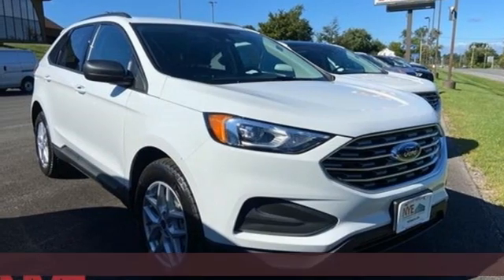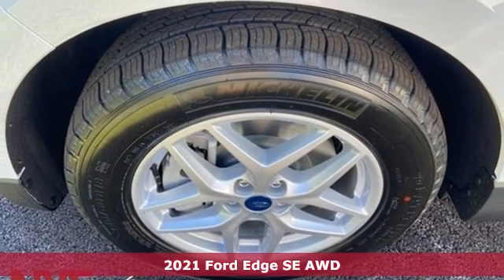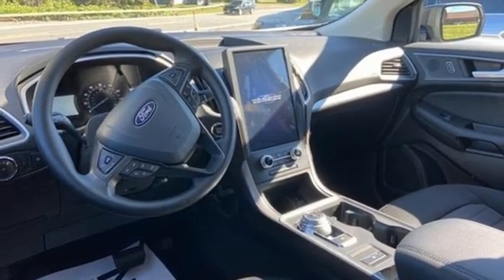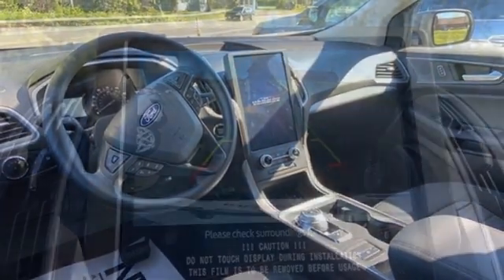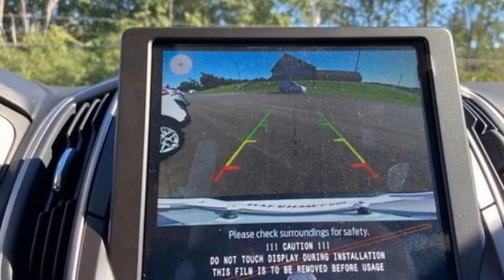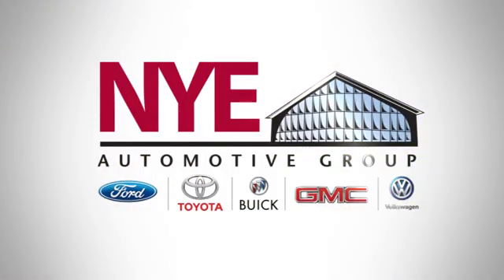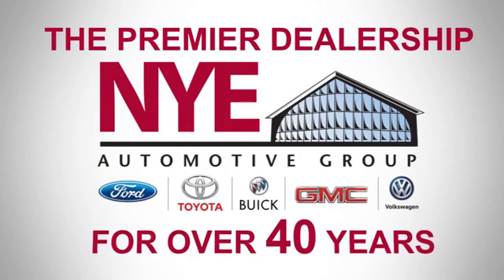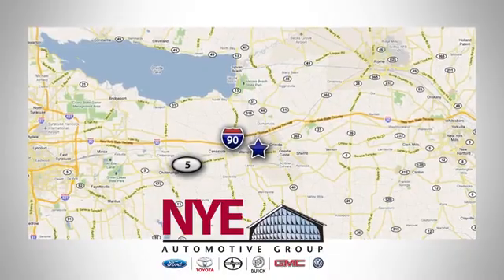2021 Ford Edge Utica NY Oneida, NY FW0302 - SOLD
Year: 2021
Make: Ford
Model: Edge
Trim: SE
Engine: EcoBoost 2.0L I4 GTDi DOHC Turbocharged VCT
Transmission: 8-Speed Automatic
Color: White
Interior: Ebony
Stock #: FW0302
VIN: 2FMPK4G91MBA46053
Oxford White 2021 Ford Edge SE AWD 8-Speed Automatic EcoBoost 2.0L I4 GTDi DOHC Turbocharged VCT AWD.brbr21/28 City/Highway MPG

Address:
1441 Genesee St.